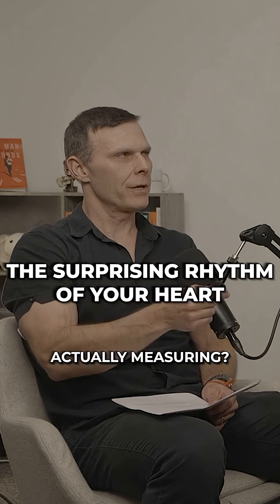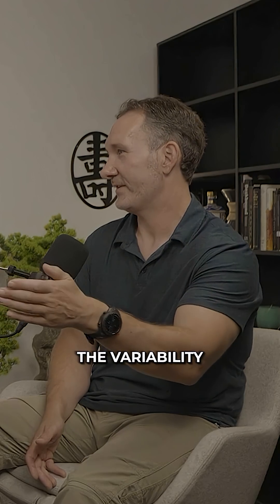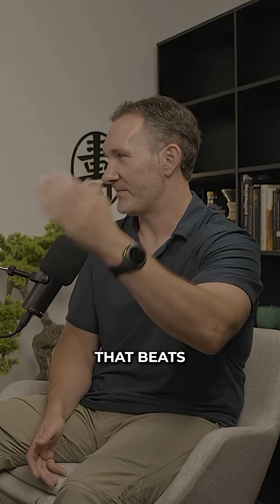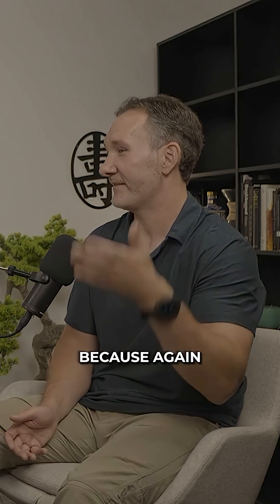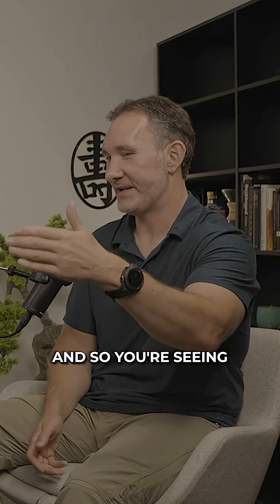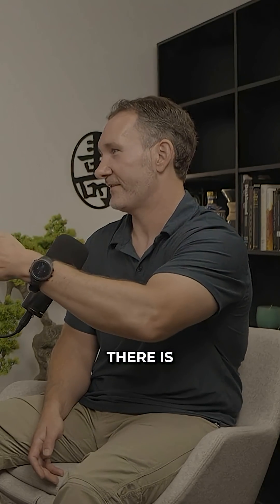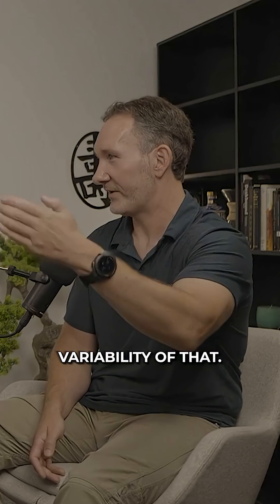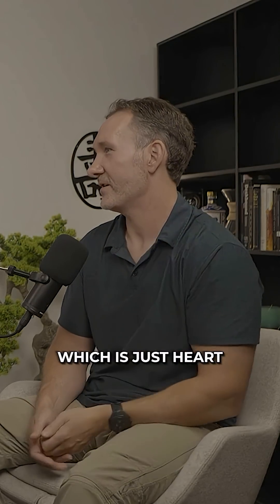What HRV Really Measures (It’s Not Just Heart Rate)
Hi, I'm Matt Kaeberlein. I spent the first few decades of my career doing scientific research into the biology of aging, trying to understand the finer details of how humans age in order to facilitate translational interventions that promote healthspan and improve quality of life. Now I want to take some of that knowledge out of the lab and into the hands of people who can really use it.

On this podcast I talk about all things aging and healthspan, from supplements and nutrition to the latest discoveries in longevity research. My goal is to lift the veil on the geroscience and longevity world and help you apply what we know to your own personal health trajectory. I care about quality science and will always be honest about what I don't know. I hope you'll find these episodes helpful!